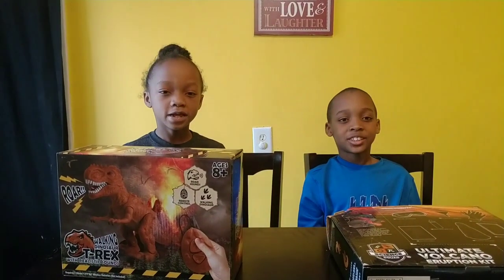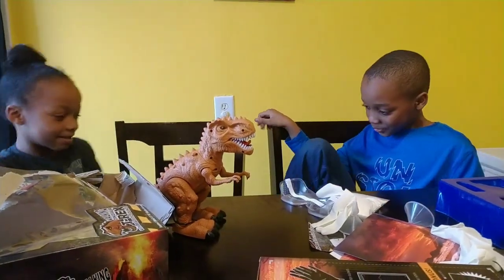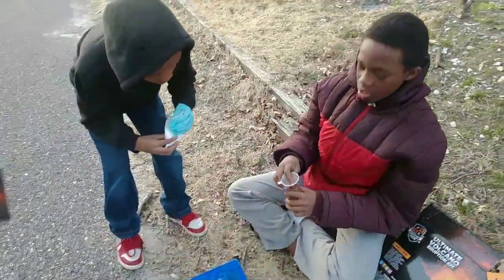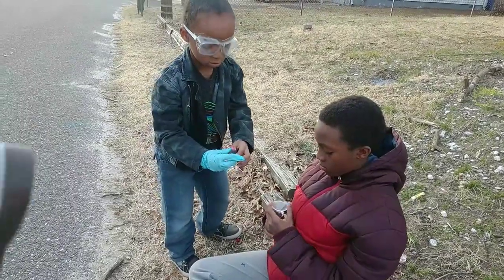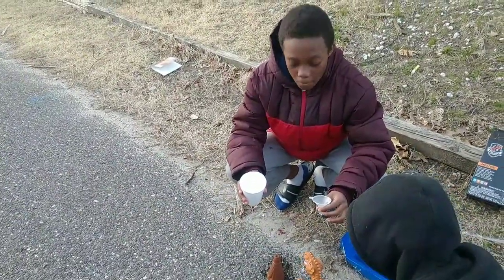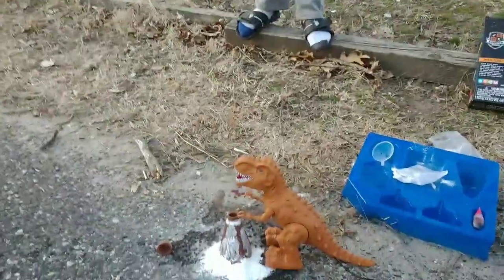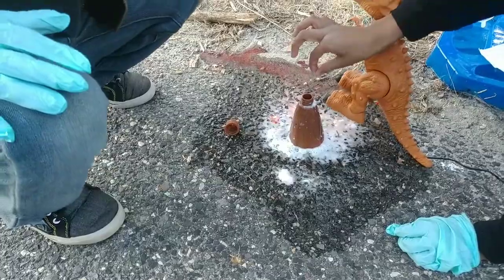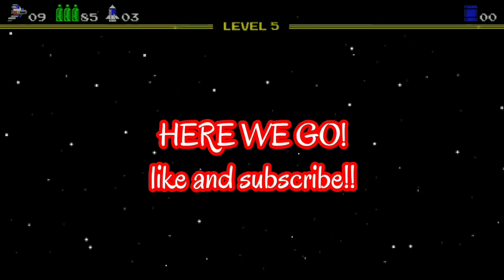FAILED VOLCANO EXPERIMENT!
CP'S TOY TIME TRY TO DO A VOLCANO EXPERIMENT TO SEE IF THEY CAN GET A BIG ERUPTION!!! WATCH THEM RATE THEIR VOLCANIC EXPERIENCE FOR THE FIRST TIME!